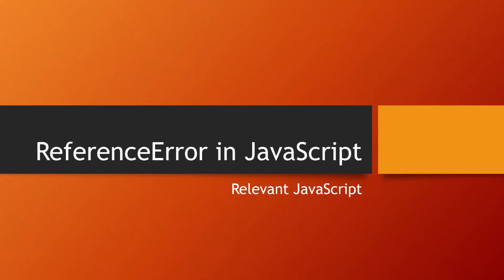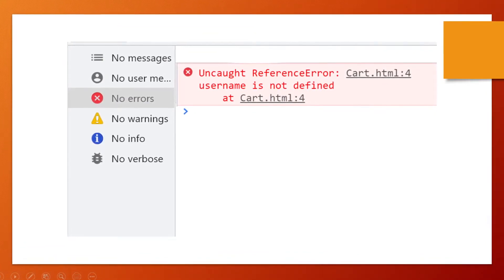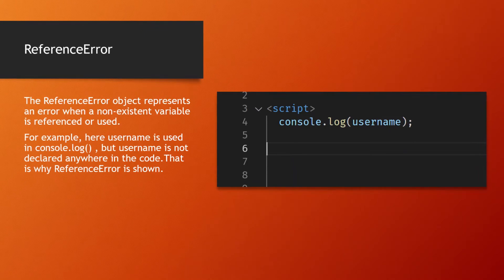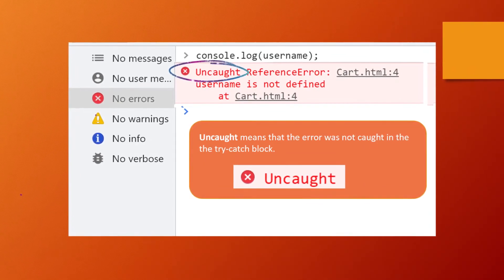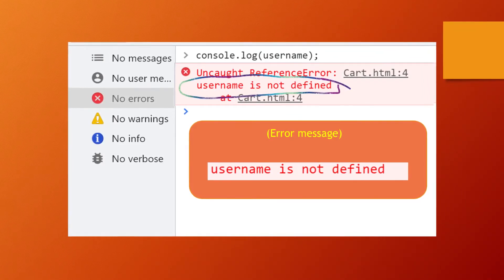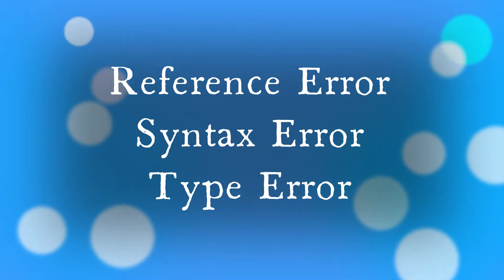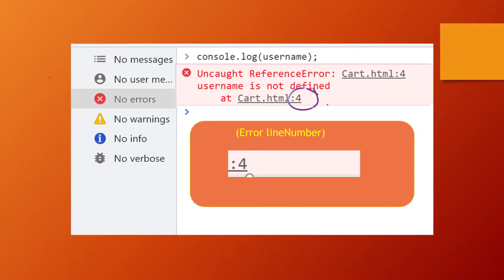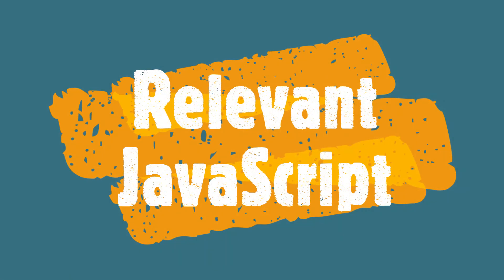ReferenceError in JavaScript | What is referenceerror in javascript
In this video you will know about referenceerror in javascript and each word written in it.
Intermediate level js.

Timings:
00:16 what is referenceerror in javascript?
00:36 meaning of uncaught in reference error.
00:45 error message in reference error.
00:55 ReferenceError word after uncaught meaning.
01:08 location of error.
01:15 line number of error.

Uncaught ReferenceError: function is not defined at.

How to fix "Uncaught TypeError: x is not a function" in JavaScript.

Uncaught ReferenceError $ is not defined.

reference error javascript.

uncaught reference error in javascript.

uncaught referenceerror: require is not defined.